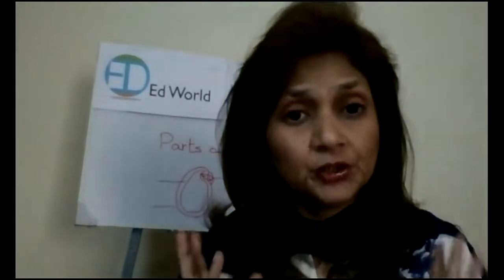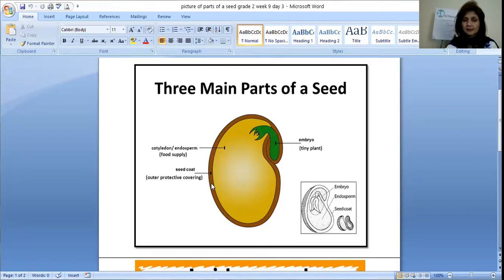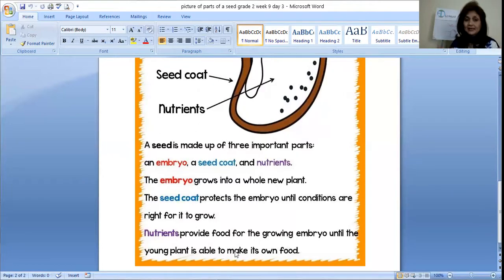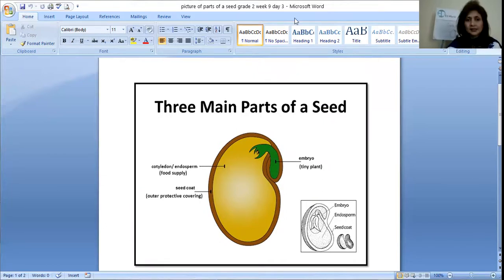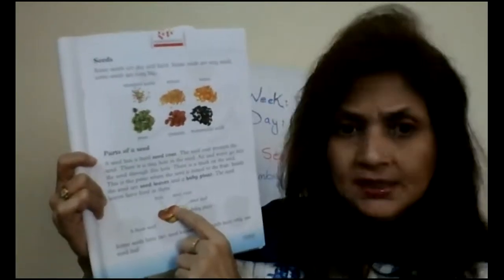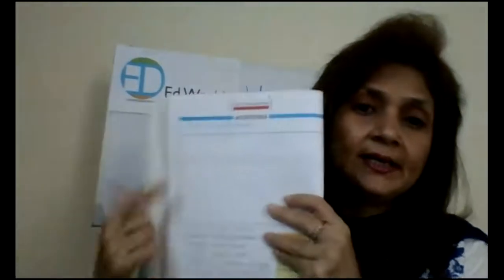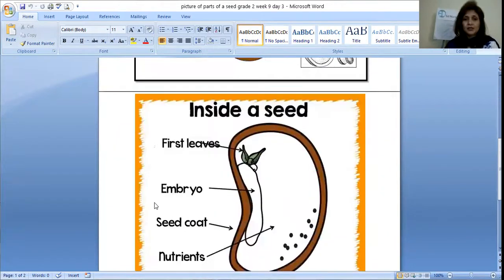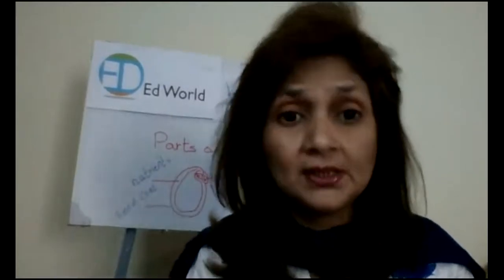Parts of a Seed